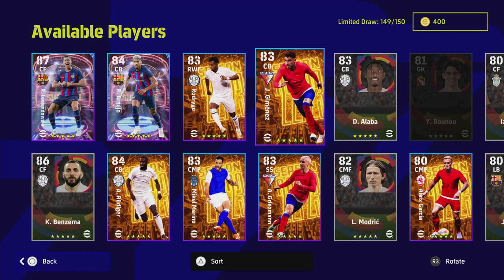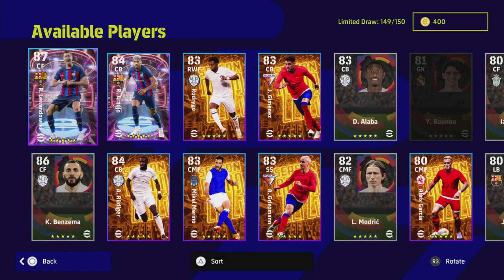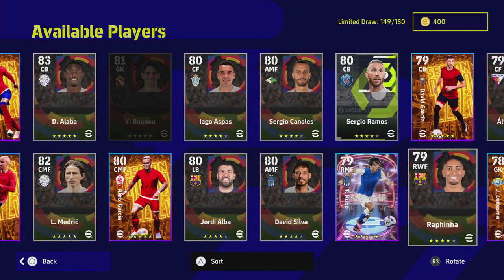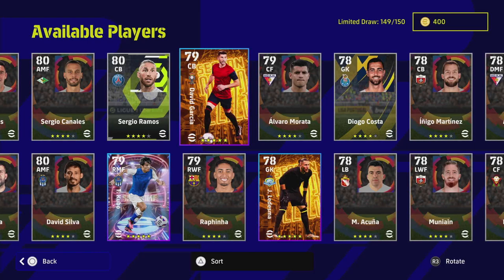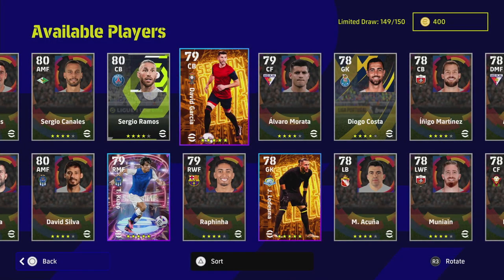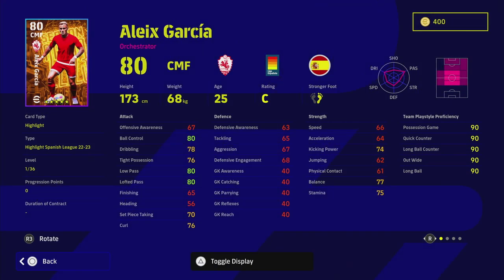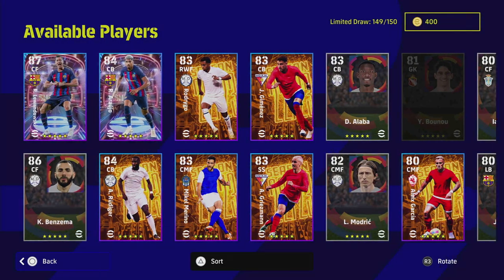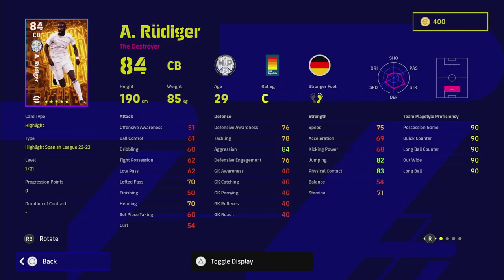eFootball 2023 | SPANISH HIGHLIGHTS PACK - COMPLETE REVIEW, GUIDES & BREAKDOWN